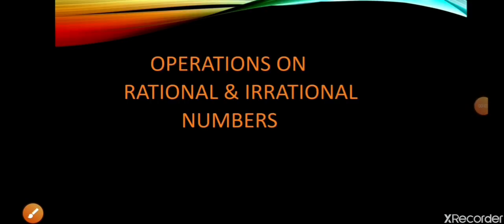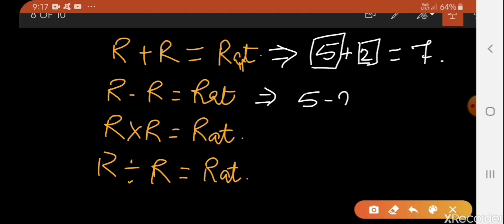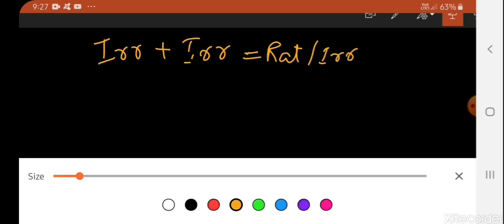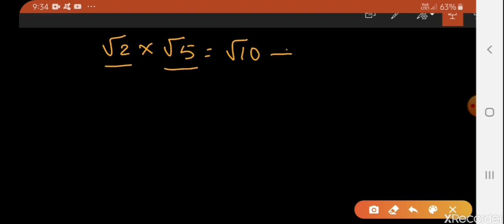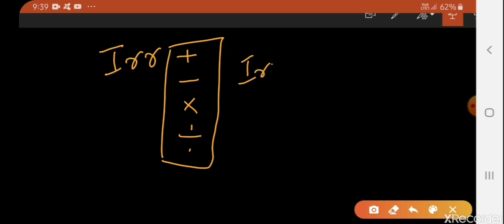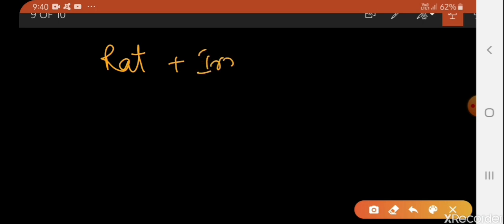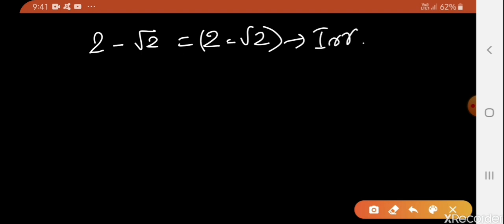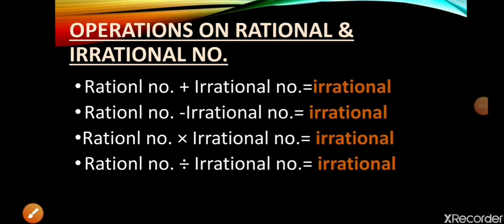Operations On Rational And Irrational Numbers.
Here we learn abt what will the result, if we operate rational and irrational numbers together.

Key Contents
1. Operations on Rational numbers
2. Operations on Irrational numbers.
3. what are the properties of Rational numbers?
4. what are the properties of Irrational numbers?

lets score higher
LetsScoreHigher